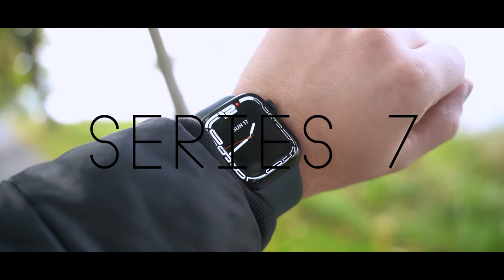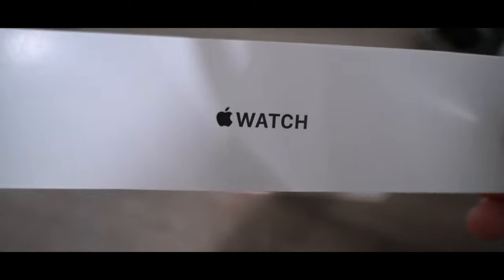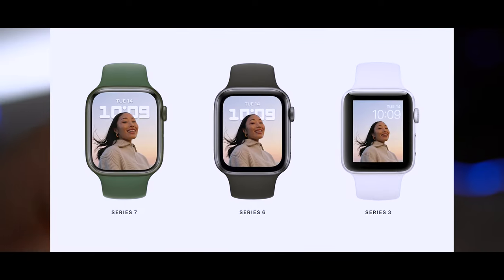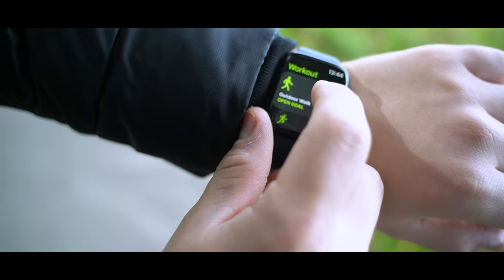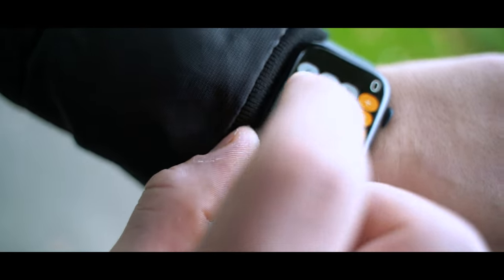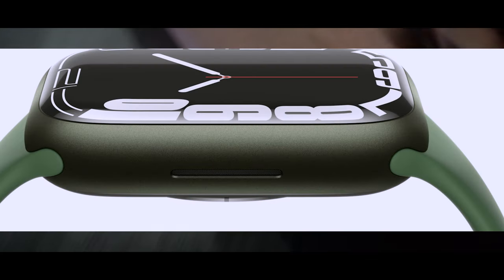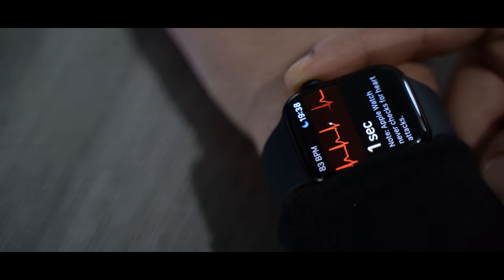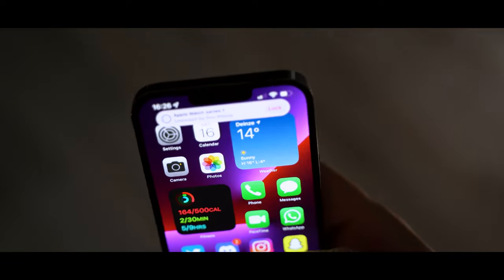Apple Watch series 7 45mm (midnight) Unboxing and first impression (4K)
in my first tech video I’m going to unboxing the Apple Watch series 7 45mm midnight

*Chapters*
0:00 the start
0:18 The unboxing
1:03 The new things
2:55 New speaker
3:46 Closing the video